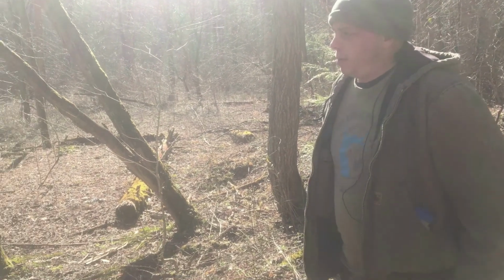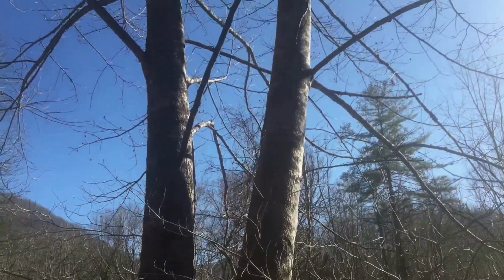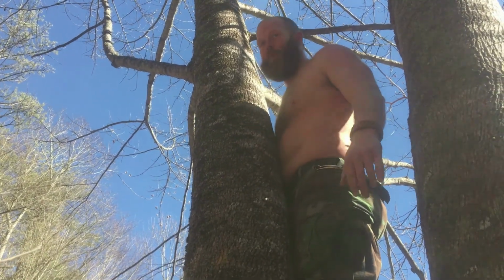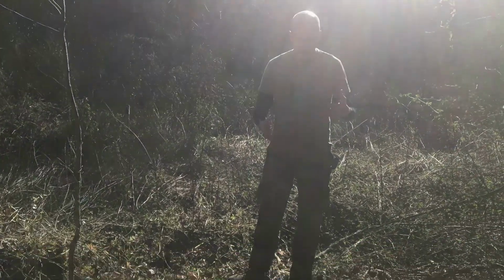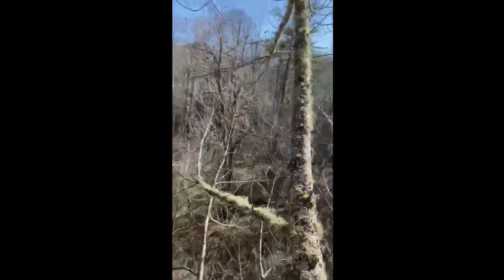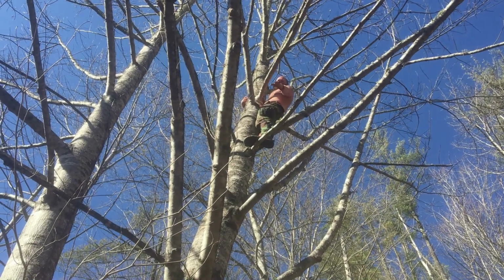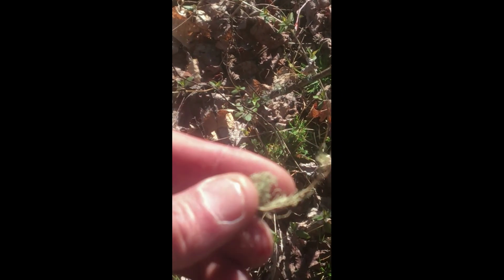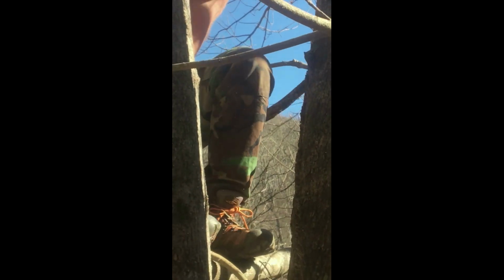LHS Episode 5: Before Ascending your Vantage Point, here's some tips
LHS Episode 5: Not all vantage points are created equal. One of the very first things you need to be aware of is this species of tree you plan to ascend and if it's safe to ascend. Falling from the height of your own height can be fatal. Here are some tips on how to identify Poplar and it's properties. Also, we cover what to look for while in your vantage tree, and what to look out for before ascending. Stay Alive, as Long as You Can.
Other videos on our Piked Antler Project's Facebook channel.